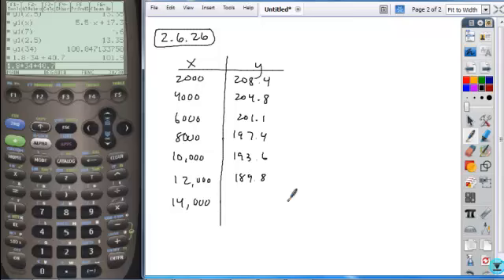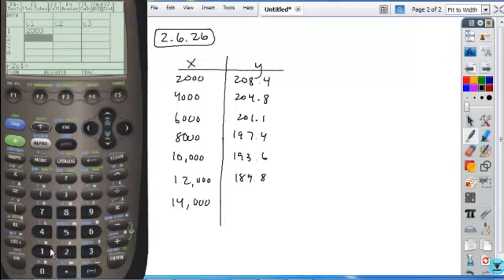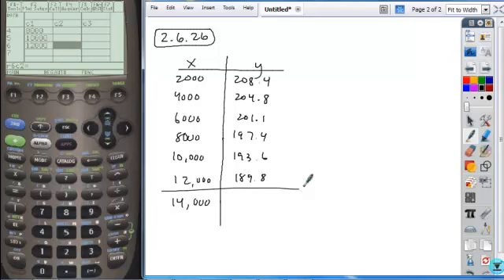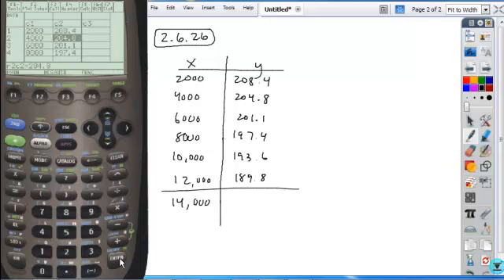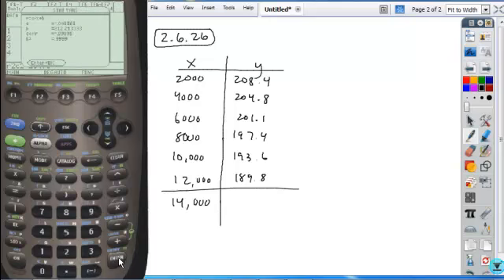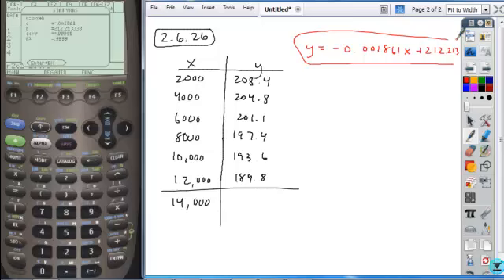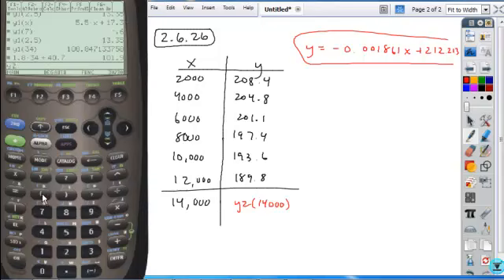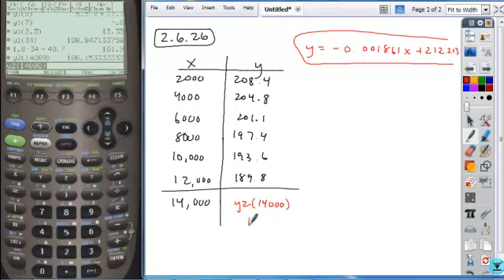2 6alg2 hw26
2.6 alg2 hw #26 using TI-89